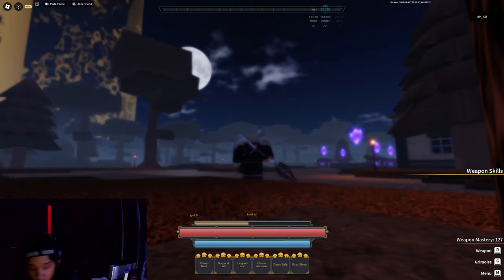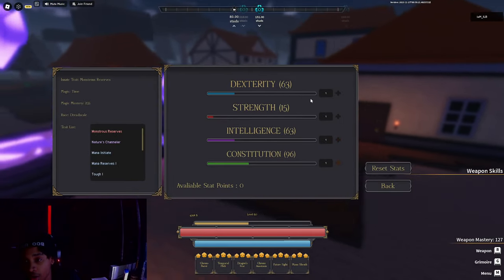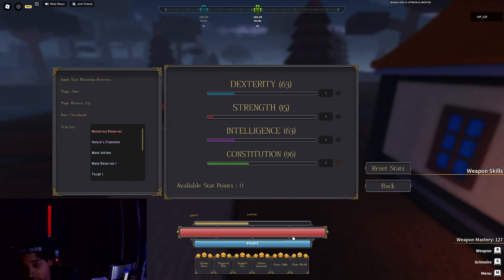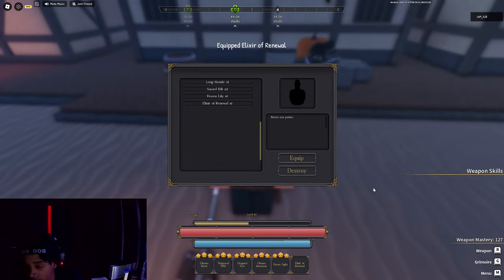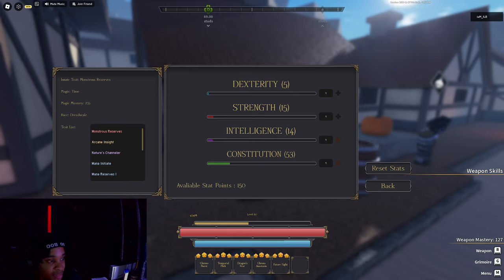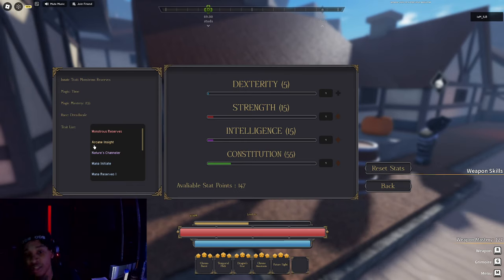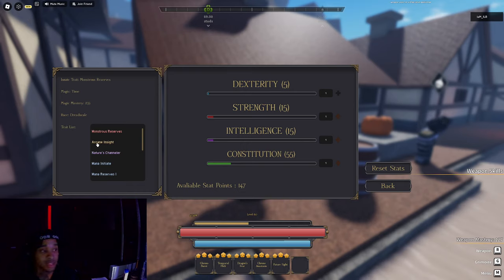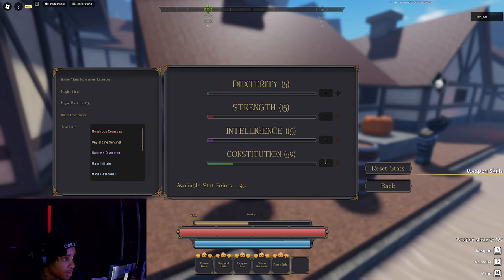how do stat based traits work in clover retribution?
comment something